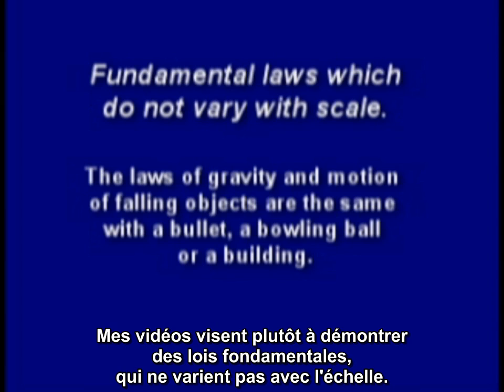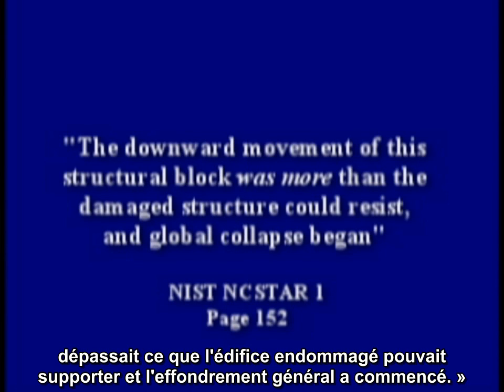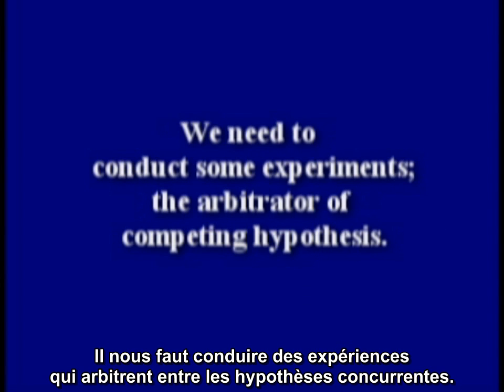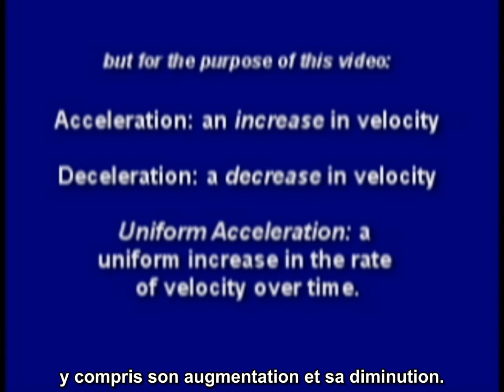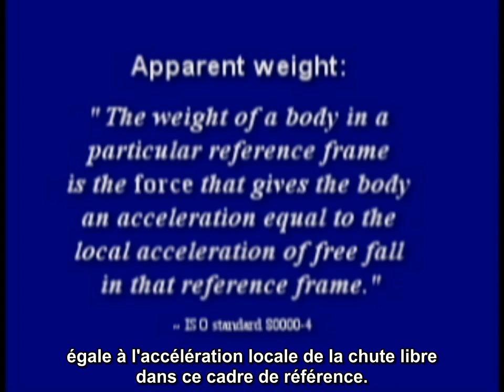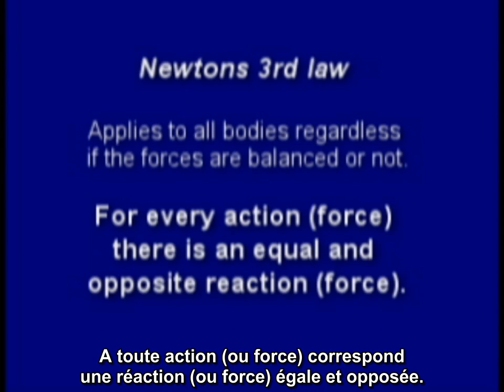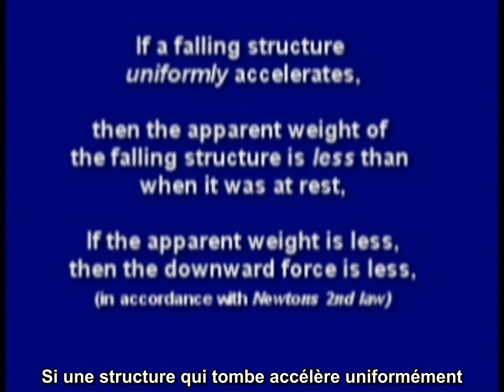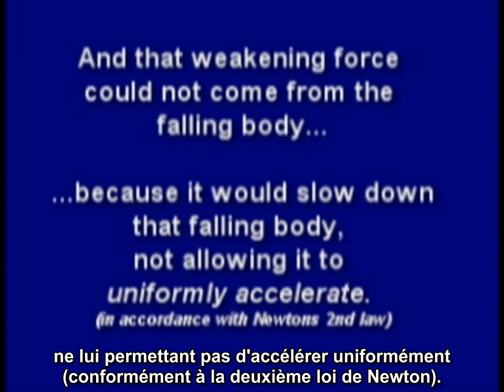Jonathan Cole - Newton vs le NIST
Expériences de physique sur le 11 septembre 2001: Newton contre le NIST, par Jonathan Cole, ingénieur génie civil.

Newton vs NIST - French